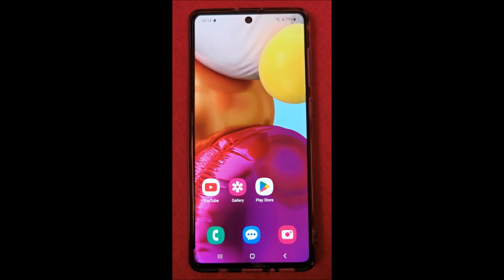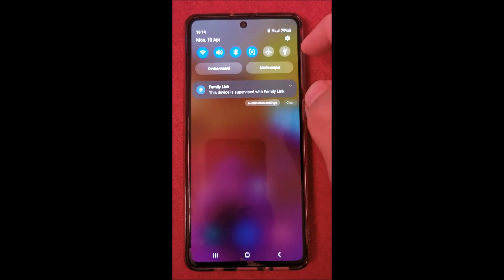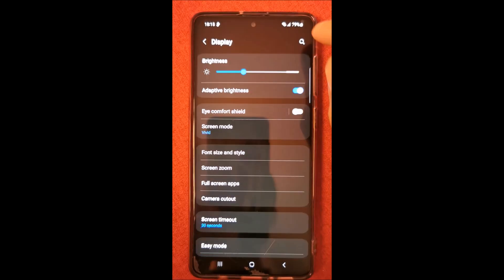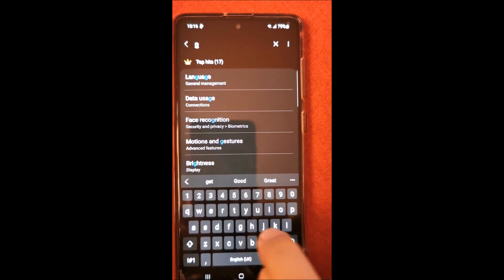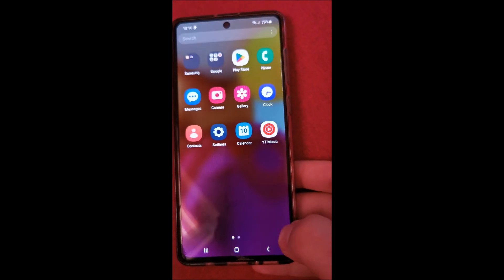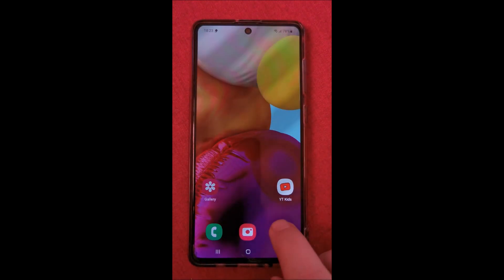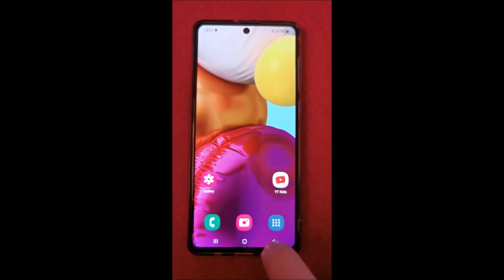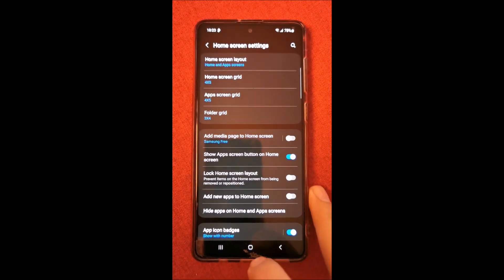How to fix missing app drawer on a Samsung phone 📱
I have no idea why the app drawer shortcut icon disappeared, but this is how you can get it back.